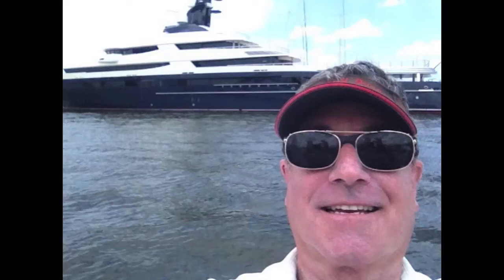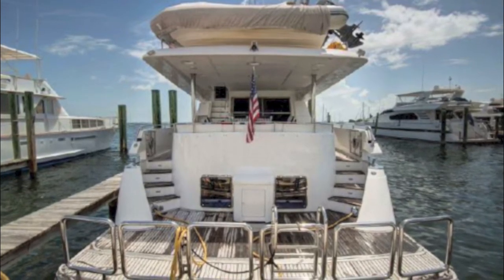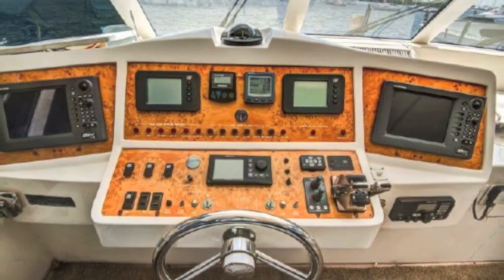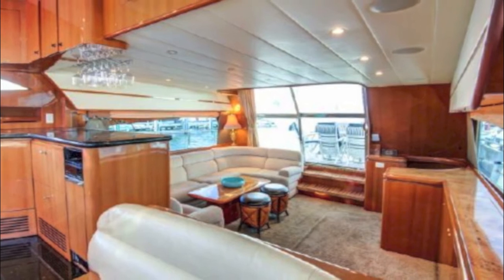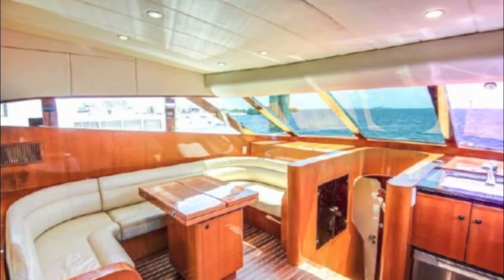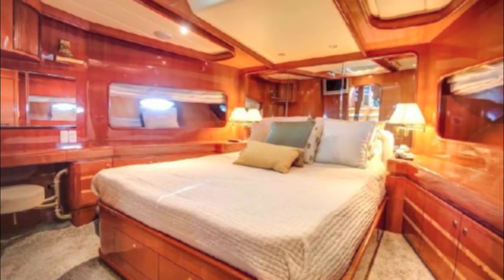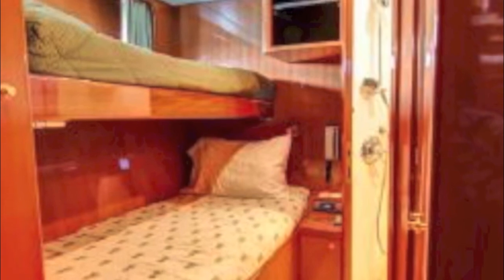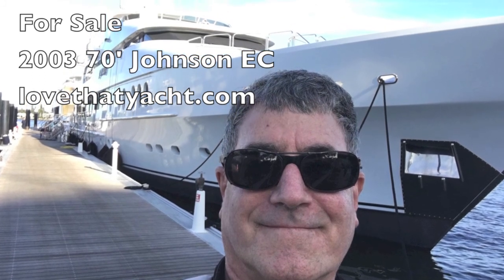SOLD 2003 70' JOHNSON ENCLOSED BRIDGE